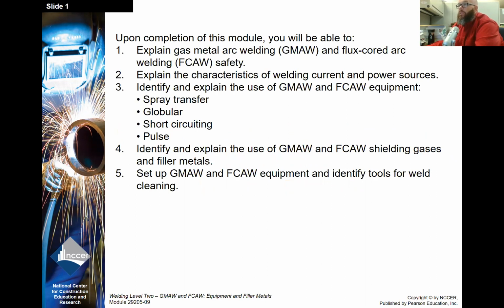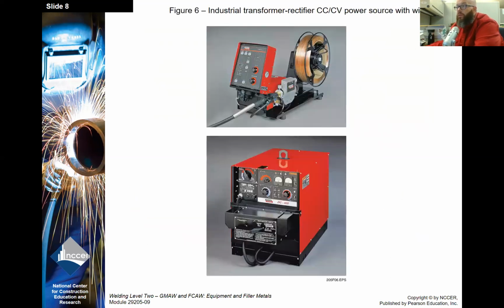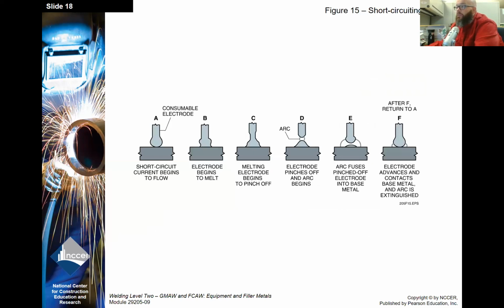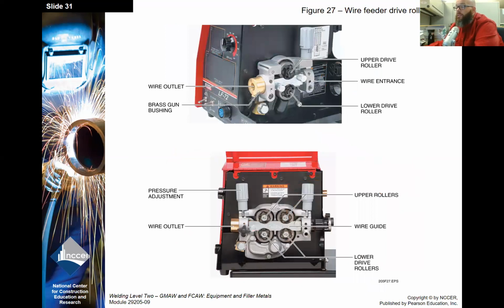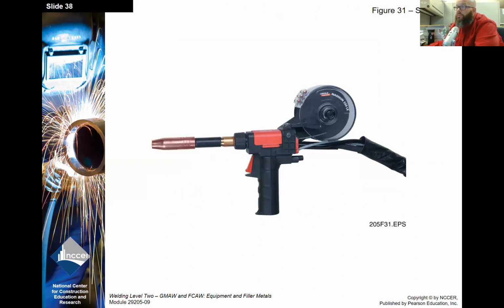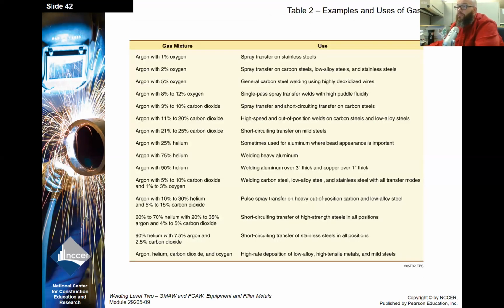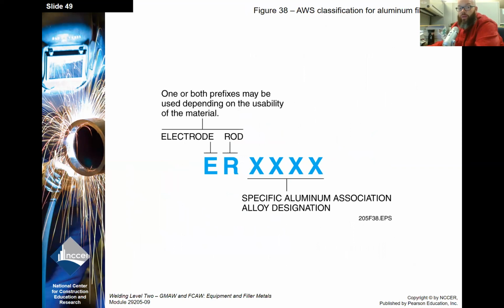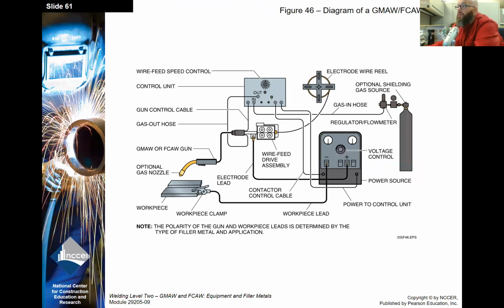WT 74 Module 29205--09